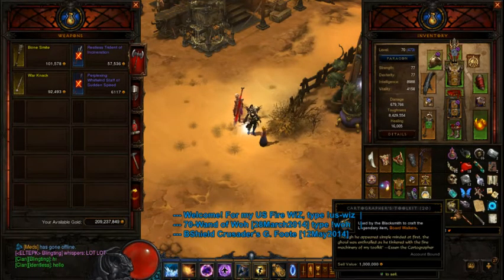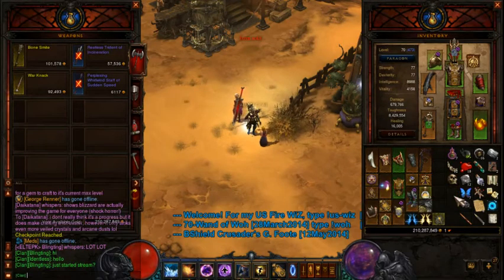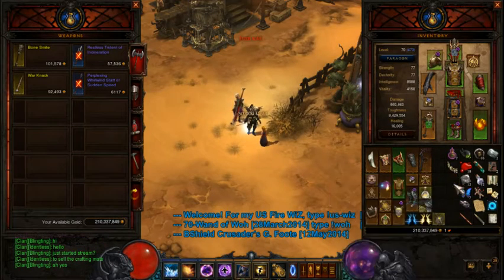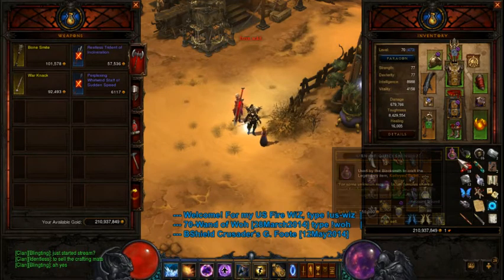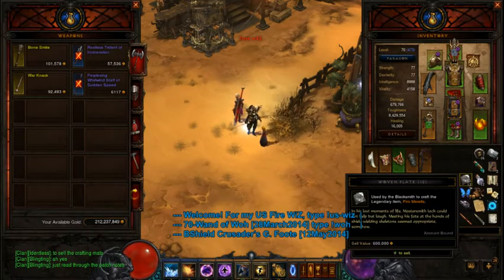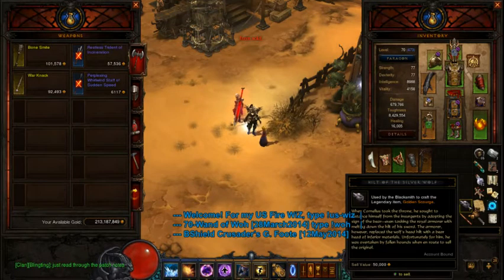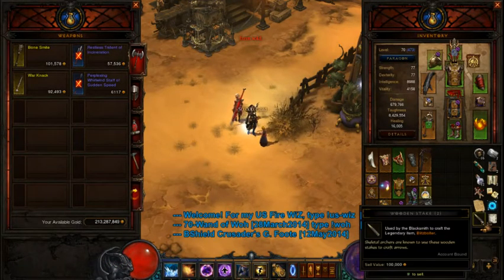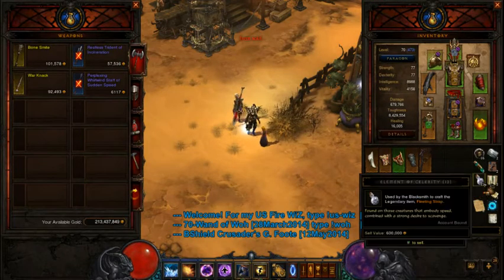D3 2.0.6 - Selling almost all the Legendary Crafting Mats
... except my 36 (Live 2.0) + 50 and more (from after OFFICIAL RoS) + 2 Griswold (Live 2.0) + 3 or 4 (after OFFICIAL RoS)